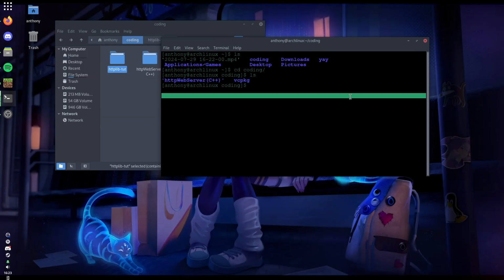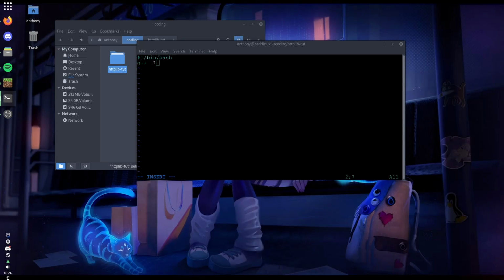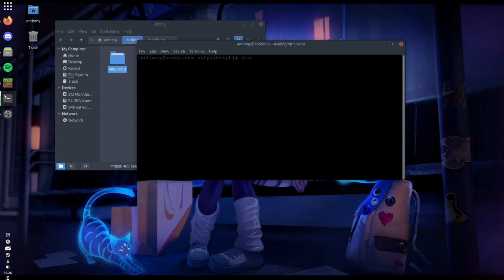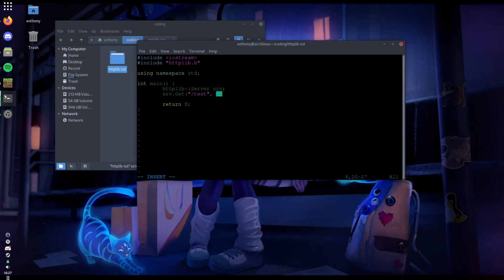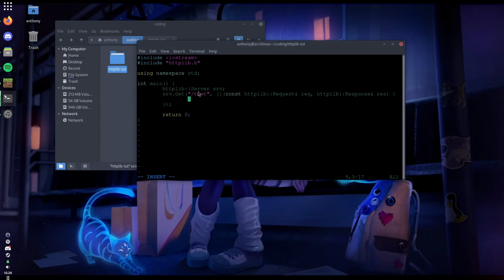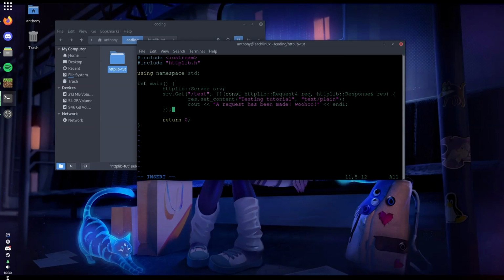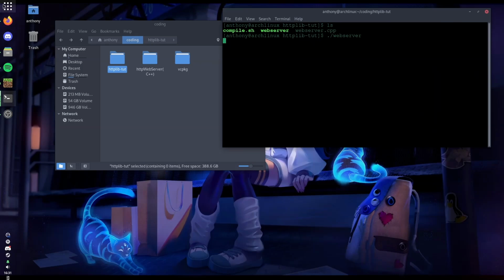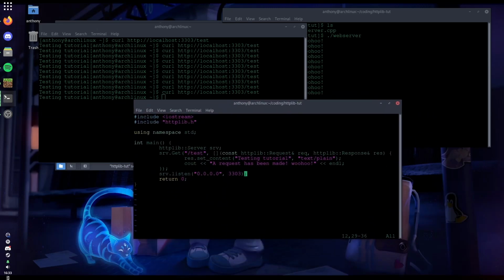How to make a HTTP web server w/ C++